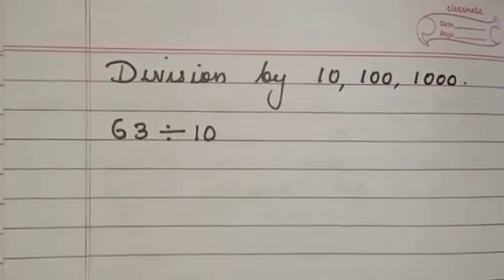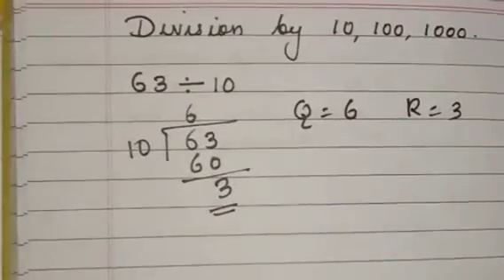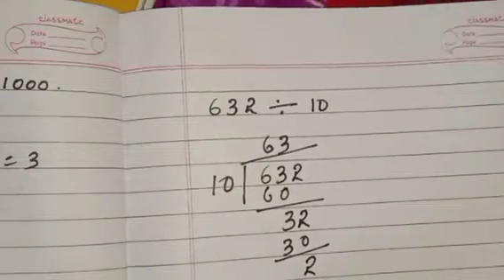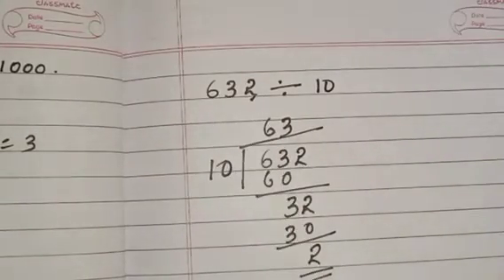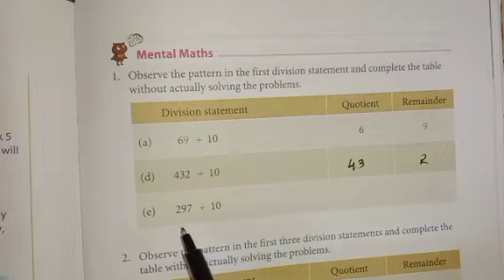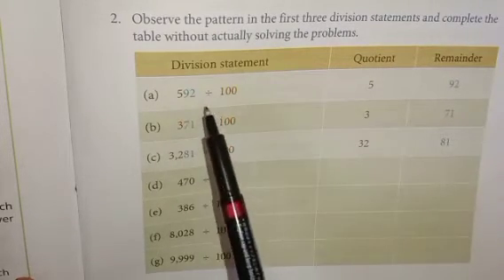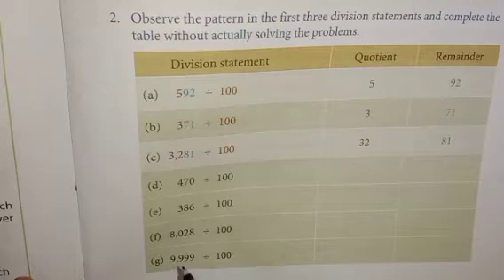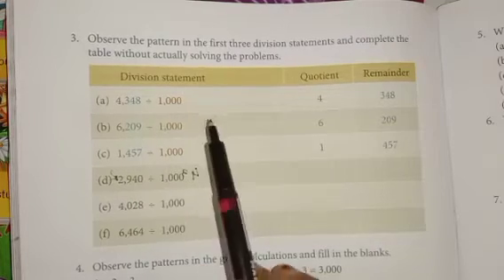Division by 10's,100's & 1000's